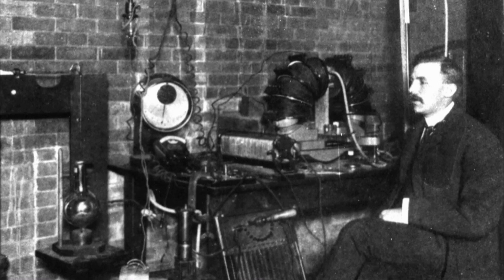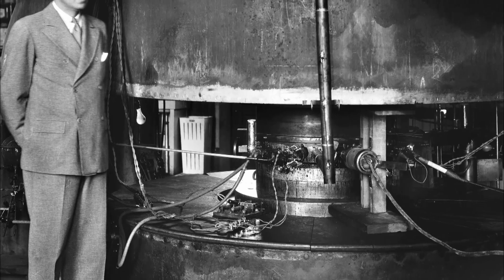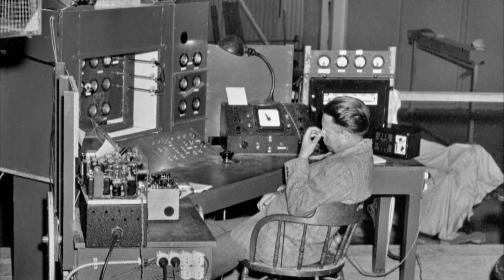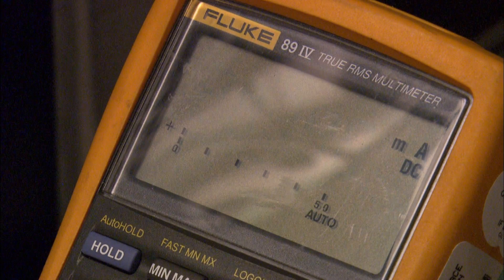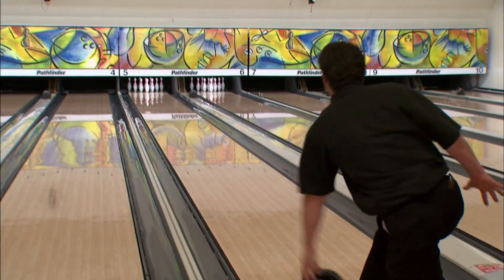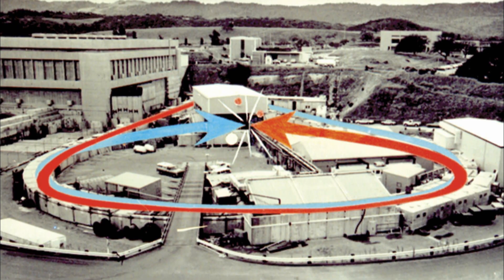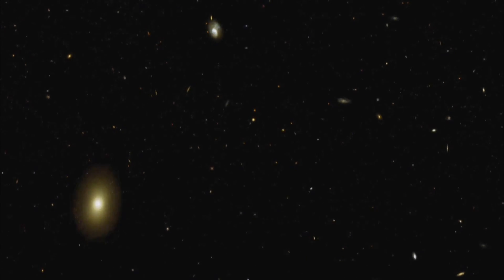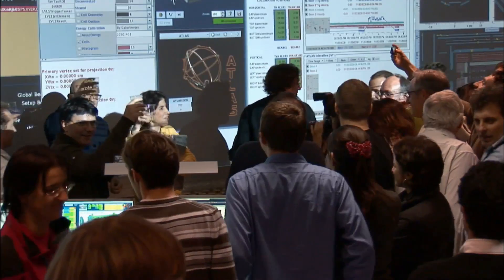Homegrown Particle Accelerators (updated) - KQED QUEST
QUEST journeys back to find out how physicists on the UC Berkeley campus in the 1930s, and at the Stanford Linear Accelerator Center in the 1970s, created "atom smashers" that led to key discoveries about the tiny constituents of the atom and paved the way for the Large Hadron Collider in Switzerland.